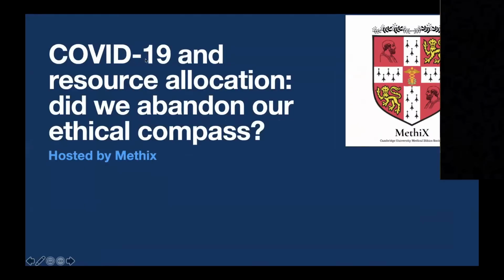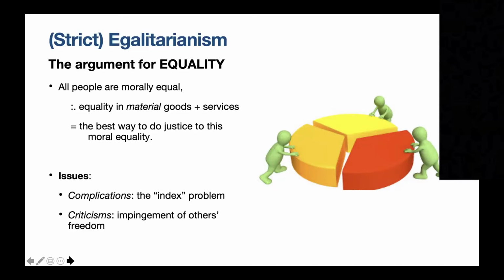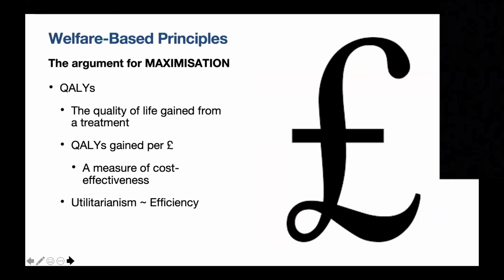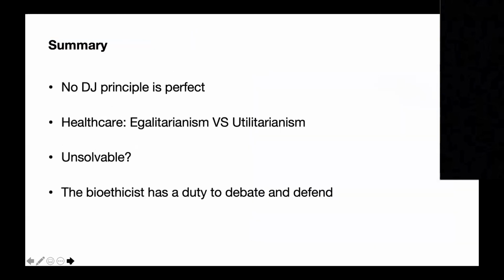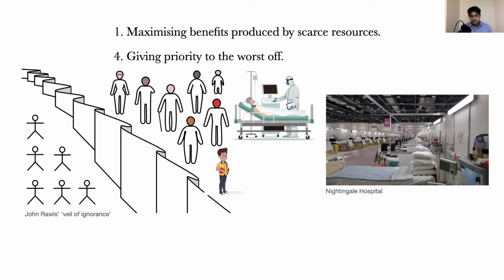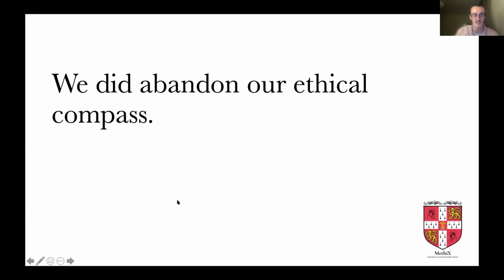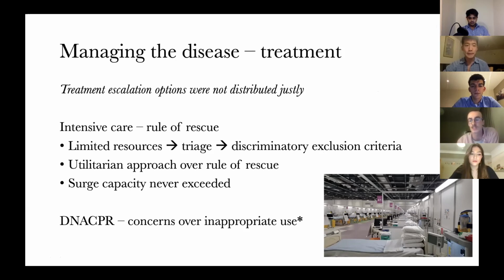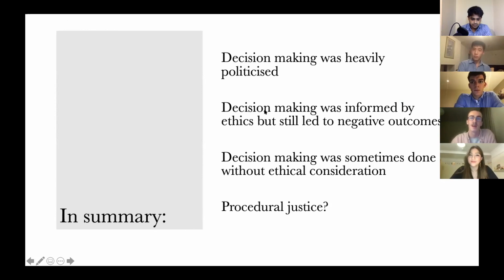Resource allocation during COVID19: have we abandoned our ethical compass?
COVID-19 has tested the limits of our National Health Service like never before. This has left us questioning our established ethical guidelines, which dictate the manner in which we distribute healthcare resources. Different ethical principles, at odds with one another, have been forced to justify who gets what. There appears to be a mismatch between said principles and the way I which we have acted, and so we must reassess the theory designed to guide us in such times of heightened demand and limited supply.
As a society, we aim to foster a space for a discussion of these issues. There will be an introduction to ethical principles of resource allocation, and how they differ in their guidance. Our committee will apply these, through a couple of brief presentations, to the case of COVID-19, highlighting whether or not they believe these principles have been followed.

References:
Abbasi, K. (2020) ‘Covid-19: politicisation, “corruption,” and suppression of science’, BMJ, 371, p. m4425. doi: 10.1136/bmj.m4425.
Andrew, A. et al. (2020) Learning during the lockdown: real-time data on children’s experiences during home learning. doi: 10.1920/BN.IFS.2020.BN0288.
Ashcroft, R. (2008) ‘Fair Process and the Redundancy of Bioethics: A Polemic’, Public Health Ethics, 1(1), pp. 3–9. doi: 10.1093/phe/phn004.
Chong, E. et al. (2020) ‘COVID‐19: Use of the Clinical Frailty Scale for Critical Care Decisions’, Journal of the American Geriatrics Society. doi: 10.1111/jgs.16528.
Cookson, R., McCabe, C. and Tsuchiya, A. (2008) ‘Public healthcare resource allocation and the Rule of Rescue’, Journal of Medical Ethics, 34(7), pp. 540–544. doi: 10.1136/jme.2007.021790.
CQC to review use of DNACPR during pandemic | Care Quality Commission (no date). (Accessed: 24 January 2021).
Emanuel, E. J. et al. (2020) ‘Fair Allocation of Scarce Medical Resources in the Time of Covid-19’, New England Journal of Medicine, 382(21), pp. 2049–2055. doi: 10.1056/NEJMsb2005114.
Guan, W. et al. (2020) ‘Clinical Characteristics of Coronavirus Disease 2019 in China’, New England Journal of Medicine, 382(18), pp. 1708–1720. doi: 10.1056/NEJMoa2002032.
John, A. et al. (2020) ‘Trends in suicide during the covid-19 pandemic’, BMJ, 371, p. m4352. doi: 10.1136/bmj.m4352.
Lamont, J. and Favor, C. (1996) ‘Distributive Justice’. (Accessed: 24 January 2021).
Witteveen, D. and Velthorst, E. (2020) ‘Economic hardship and mental health complaints during COVID-19’, Proceedings of the National Academy of Sciences, 117(44), pp. 27277–27284. doi: 10.1073/pnas.2009609117.